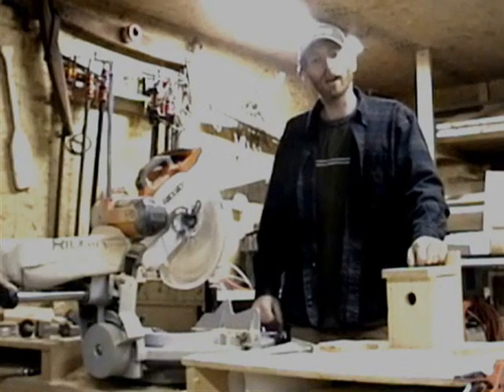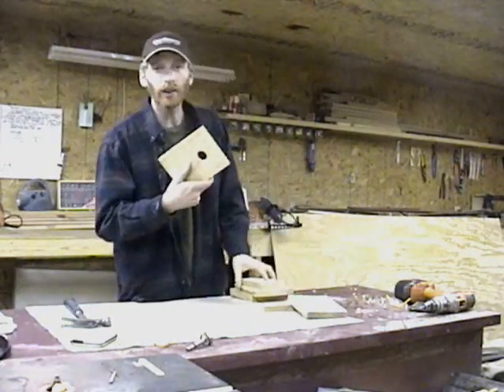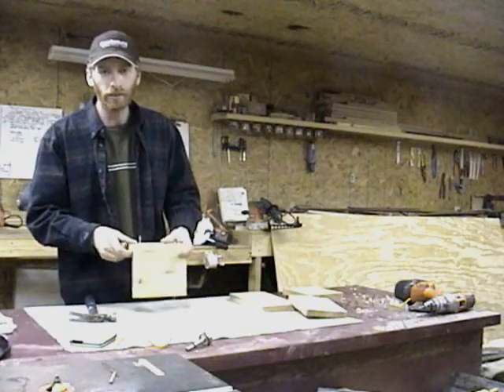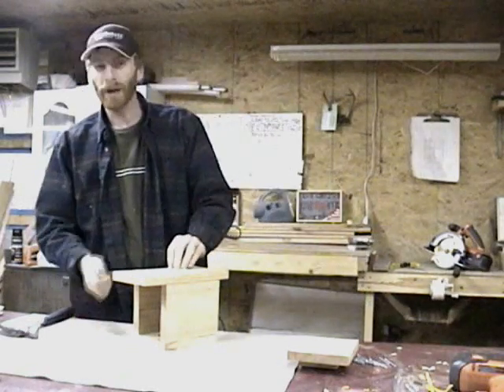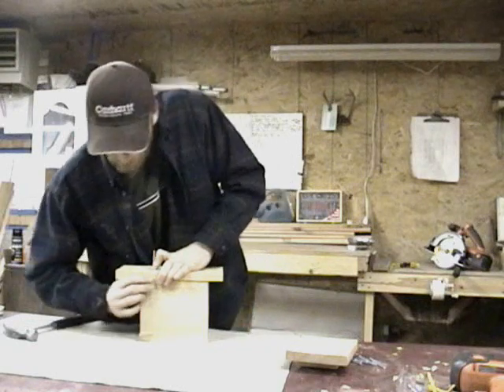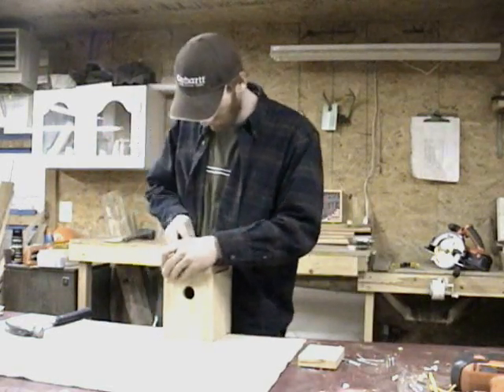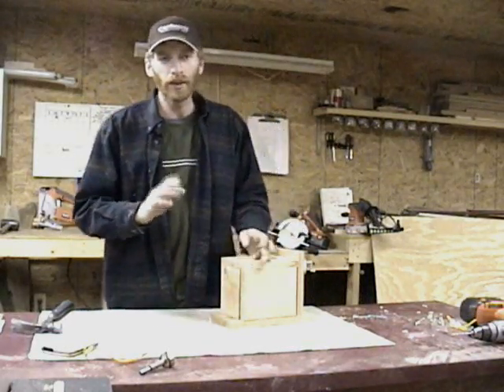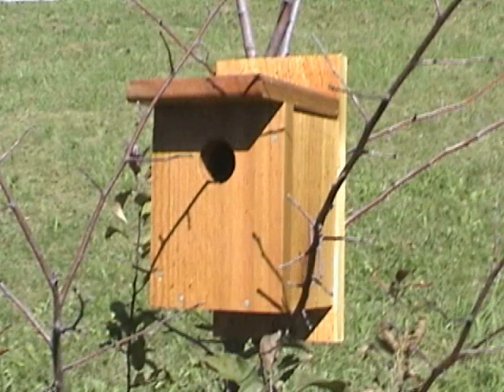Build a Birdhouse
Here is a free birdhouse plan from the WOODEN GARDEN